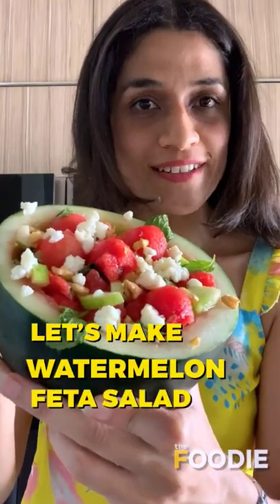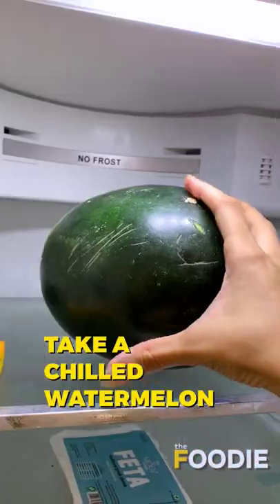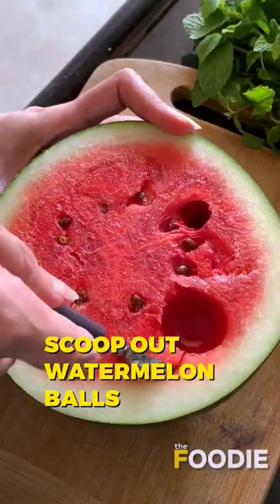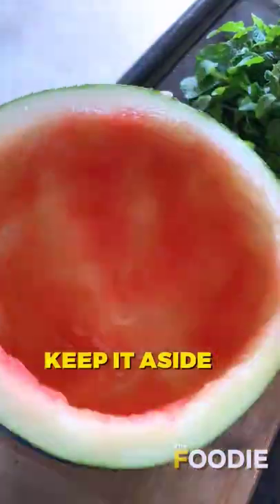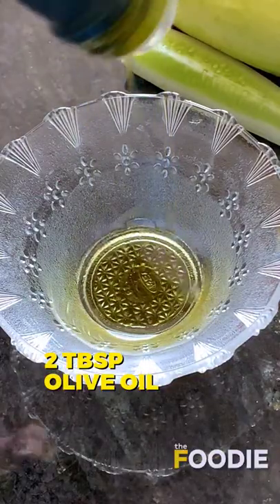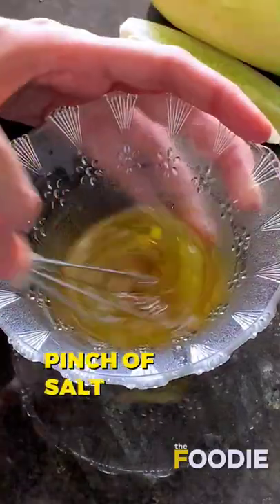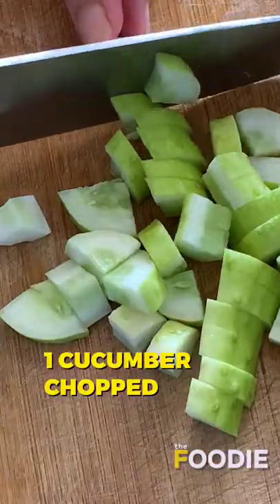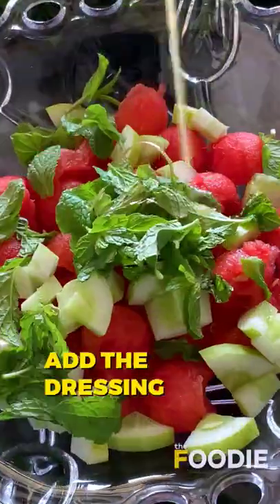Beat the Heat with this Chilled Watermelon Feta Salad 🍉 | Easy Salad Recipe at Home